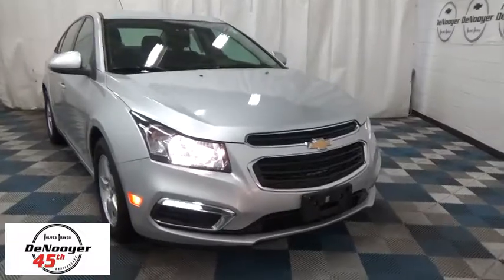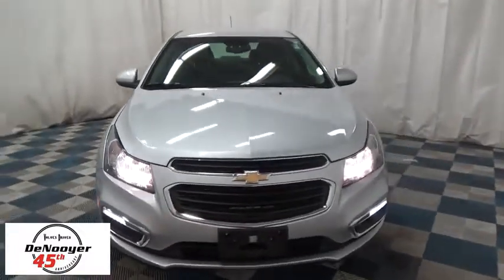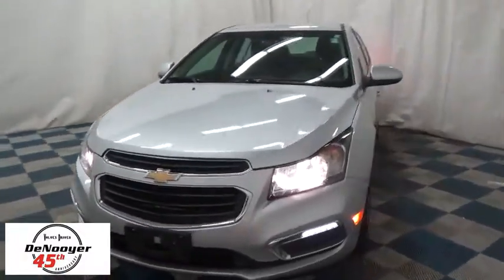2016 Chevrolet Cruze Limited Colonie, Albany, Saratoga Springs, Clifton Park, Schenectady, NY P10377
DeNooyer Chevrolet
127 Wolf Road

You'll NEVER pay too much at DeNooyer Chevrolet NY! Ready to roll! If you travel a lot, you're going to LOVE this outstanding 2016 Chevrolet Cruze Limited with VERY low miles. This wonderful Chevrolet is one of the most sought after used vehicles on the market because it NEVER lets owners down.